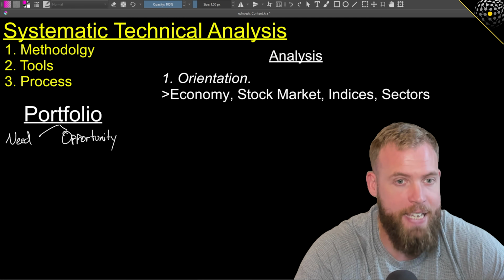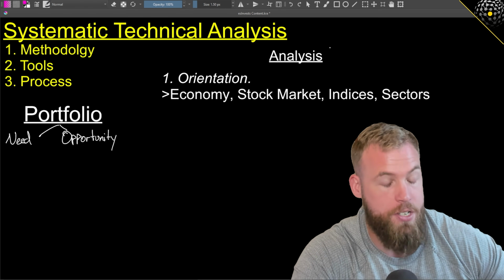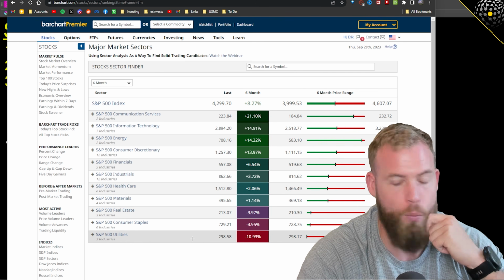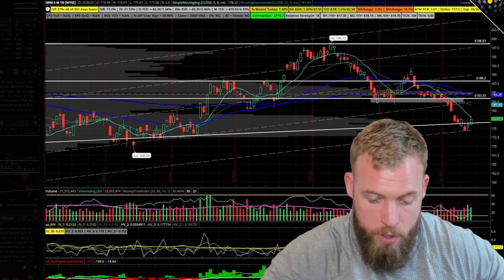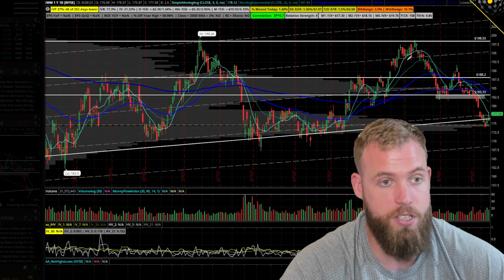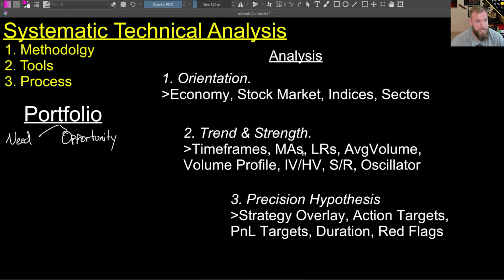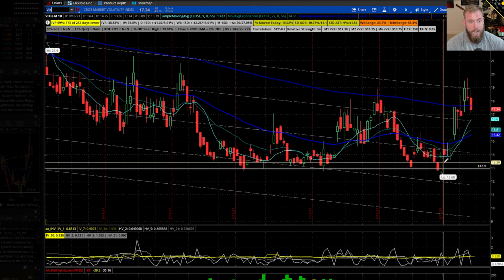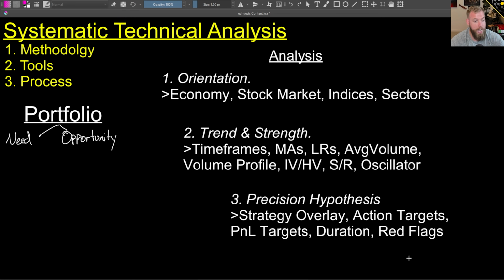Unlocking Profits: Technical Analysis for Options Traders Pt2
00:00 - Introduction
   - Overview of the video
   - Purpose: Systematic technical analysis, part two

01:00 - Starting with the Portfolio
   - Understanding the origin of the trade
   - Need vs. opportunity in the portfolio

03:00 - Orientation Phase
   - Big picture analysis
   - Economic conditions and market behavior

05:00 - Sector Analysis
   - Finding strength within sectors
   - Importance of a confluence of evidence

07:00 - Example Analysis with IWM
   - Applying different time frames for analysis
   - Determining if it's the right time for a trade

09:00 - Trend and Strength Analysis
   - Using various tools and time frames
   - Identifying bullish or bearish trends

11:00 - Long-term vs. Short-term Positions
   - Differentiating analysis based on time horizon
   - Value zones and long-term trends

13:00 - Precision Hypothesis
   - Matching strategy to the hypothesis
   - Example: VIX ratio call diagonal

15:00 - Setting P&L Targets
   - Using charts to set loss and profit targets
   - Adapting the plan based on market behavior

17:00 - Best Practices
   - Less is more in technical analysis
   - No magic indicators; focus on simplicity

19:00 - Probabilistic Outcomes
   - Using technical analysis for probabilistic understanding
   - Product quirks and catalysts

21:00 - Guard Rails and Scaling
   - Setting P&L targets and scaling positions
   - Importance of P&L validation and weighting indicators

23:00 - Conclusion
   - Recap of key points
   - Encouragement to apply systematic analysis
   - Invitation for viewer feedback and questions